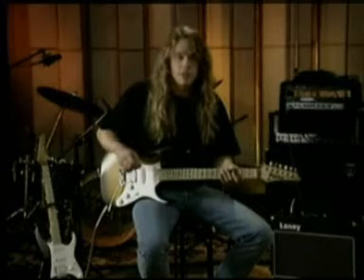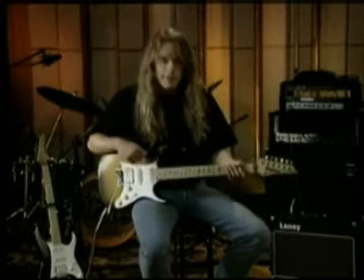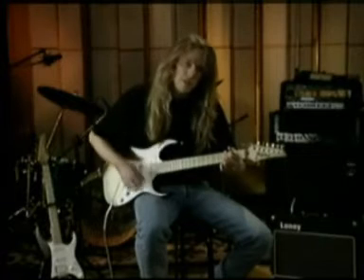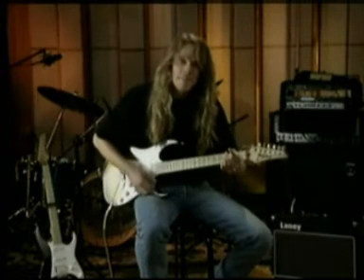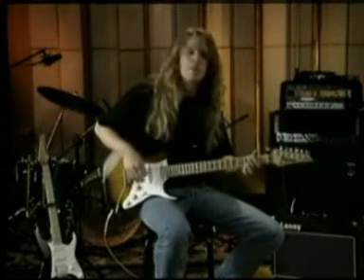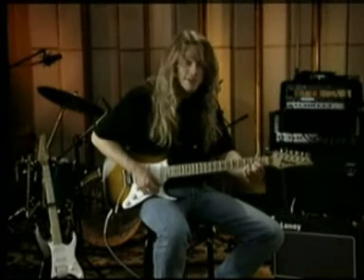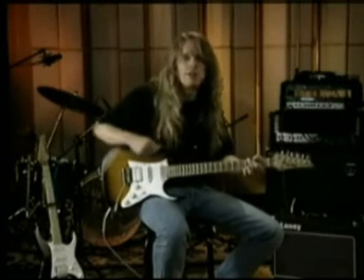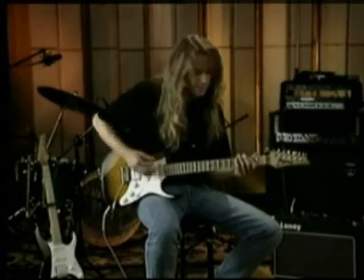2-6 Andy Timmons - Guitar Lesson For Beginner.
Andy Timmons
As guitarist for pop-metal band Danger Danger, he toured the world opening for Kiss and Alice Cooper, sold over a million records worldwide, and had two #1 videos on MTV, plus amassing a discography that includes 7 solo releases that range from blazing guitar instrumentals, to blues, and even a Beatles/Elvis Costello-inspired collection of pop tunes.

As a session player, he's been highly featured on CDs by drumming legend Simon Phillips, a live CD with Olivia Newton-John (Andy has been her music director/guitarist for several U.S. tours), two internationally acclaimed CDs by Kip Winger, recording sessions for Paula Abdul, Paul Stanley, and countless radio and television jingles. He has also played alongside many of his heroes such as Steve Vai and Joe Satriani (as a regular guest on their G3 tours in Dallas), Eric Johnson, Steve Morse, Mike Stern, Ace Frehley, Ted Nugent, and Pierre Bensusan, as well as some of his fave '60's singing stars such as the Beach Boys, Lesley Gore, and Gordon Waller (of Peter and Gordon fame!)

Andy's musical career began in his hometown of Evansville, Indiana at the age of 13 with his first band, Taylor Bay. Early on, I realized that making it in a rock band was such a long-shot, that I better figure out other ways of making a living playing guitar. I began reading about players like Steve Lukather and Larry Carlton who made their living as session musicians. This really appealed to me, since I really loved a wide variety of musical styles.

The decision to pursue the studio scene led him to more serious music studies. He studied classical guitar for two years before moving to Miami to study jazz guitar at the University of Miami (largely because the Dixie Dregs, Pat Metheny, and Jaco Pastorius had all gone there). He eventually ended up in Dallas where he was very fortunate to get a foot in the door of a very good studio scene. In 1988, the Andy Timmons band was formed and he quickly gained a following in Texas. Around that time, Epic recording artists Danger Danger recruited him to finish their debut record, film several videos, and begin touring.

After 4 years in New York with Danger Danger, Andy returned to Dallas in 1993 to resume his studio career and the Andy Timmons Band. His first solo release, ear X-tacy, was released in 1994 to critical acclaim followed 1997's ear X-tacy 2. He then released Pawn Kings (1997), Orange Swirl (1998), The Spoken and the Unspoken (1999), and And-thology 1 & 2 (2000). In 2001 Andy signed with Favored Nations and released his first international record, That Was Then, This is Now, a compliation of the first two ear X-tacy records and and five new tracks. Resolution (2006) marks Andy's first full-length new release for Favored Nations.

Andy has been consistently voted a Top 20 Favorite Guitarist in most of Japan's rock music magazine's reader polls, as well as being voted Musician of the Year four years in a row in the acclaimed Dallas Observer Music Awards. He also has become one of the most respected and sought after clinicians representing Ibanez Guitars, touring the world on their behalf.